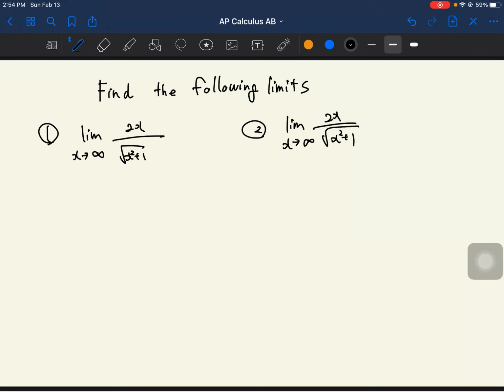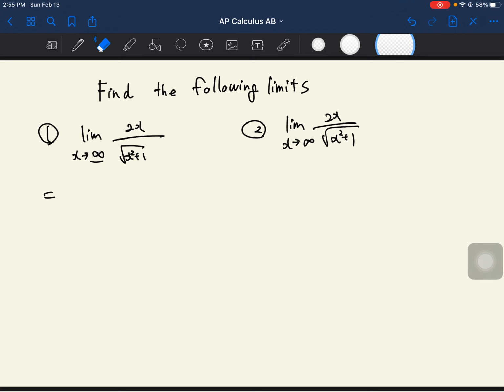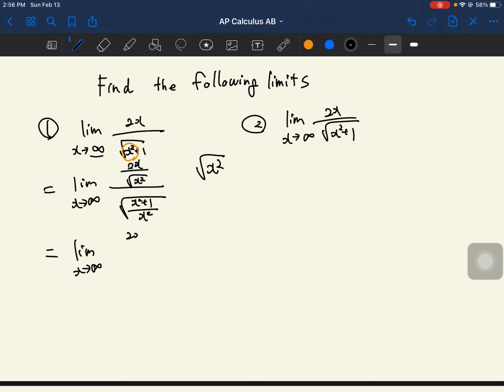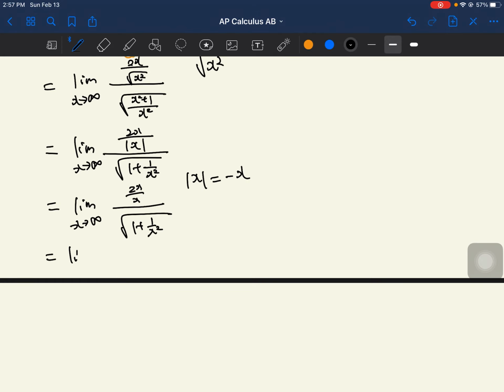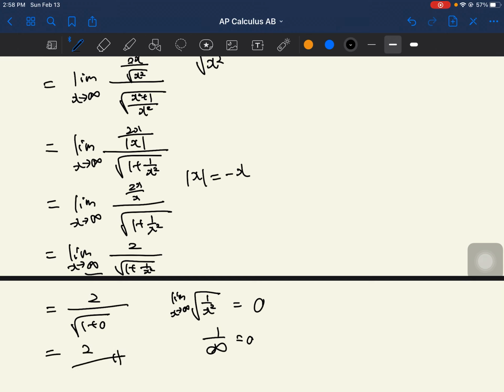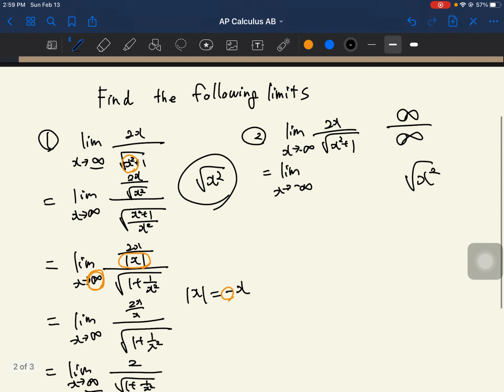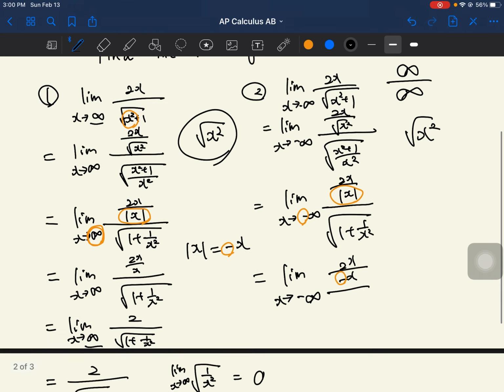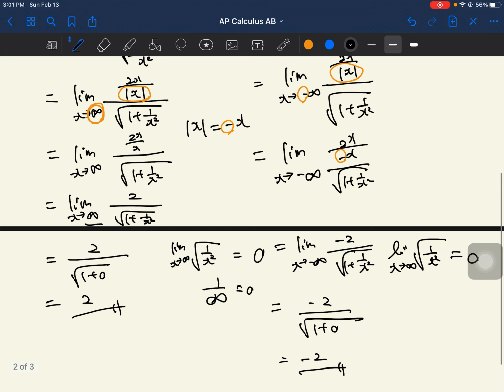Limits questions 7 | AP calculus AB